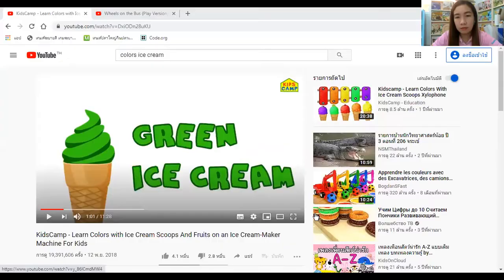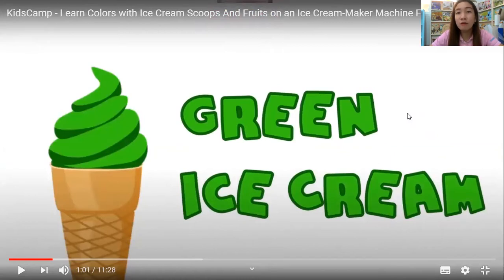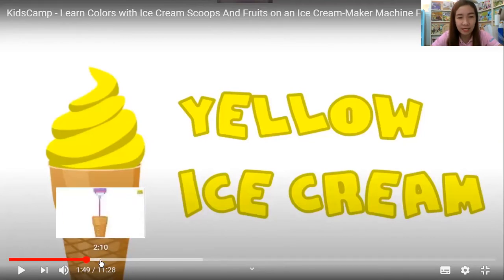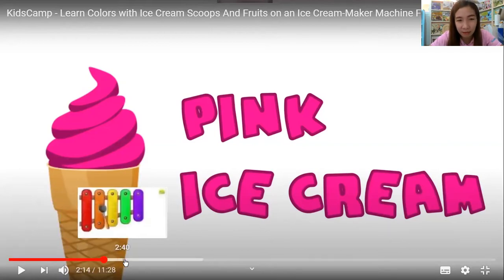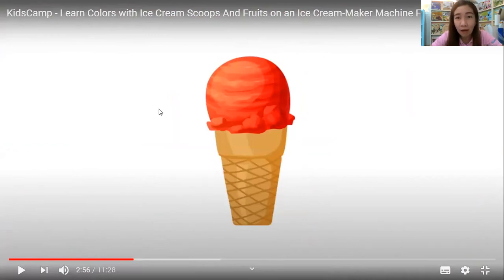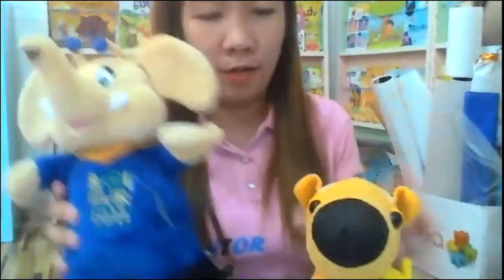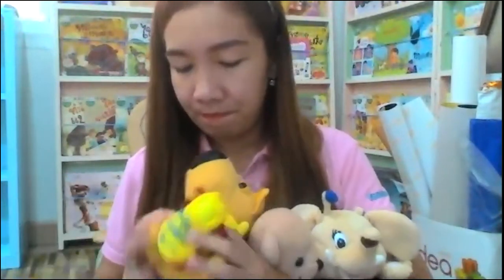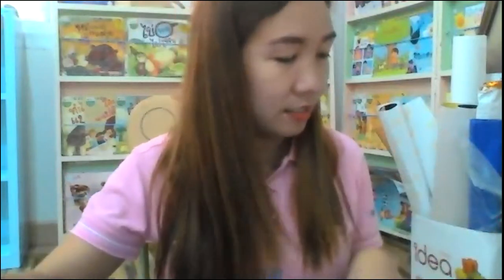Videoย้อนหลัง Teacher.Diana 02/06/63